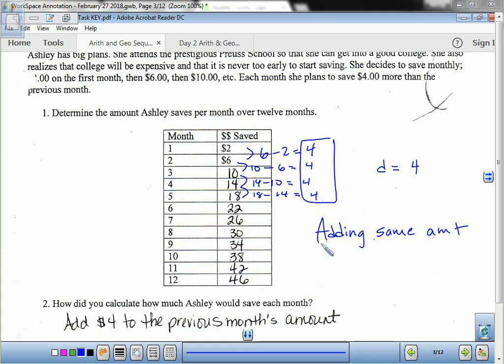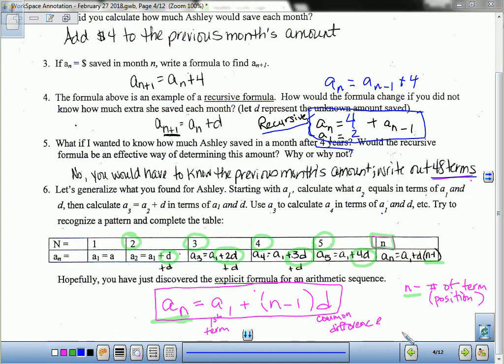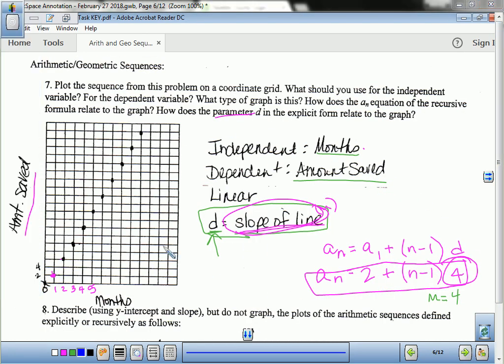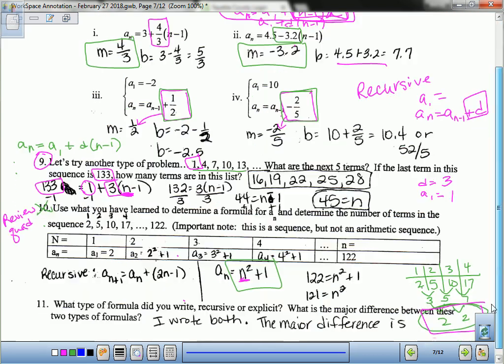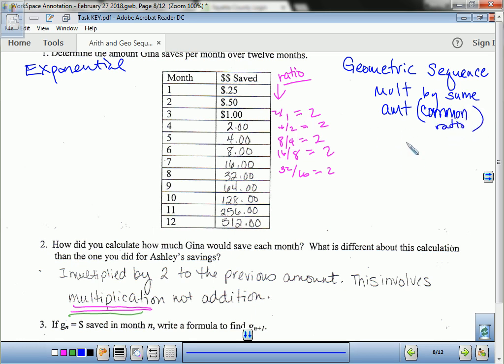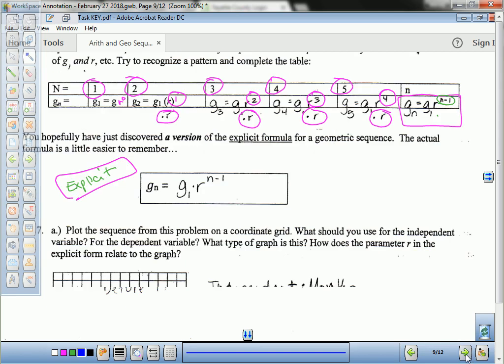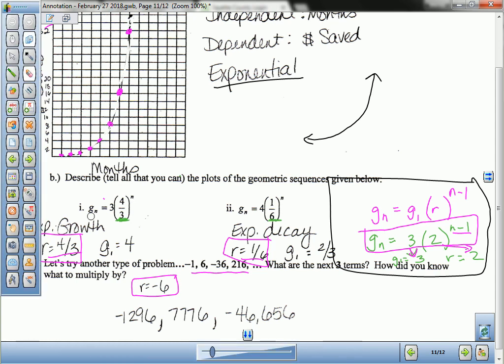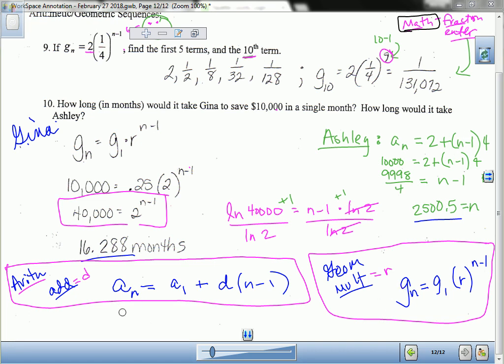Alg II 2 27 18